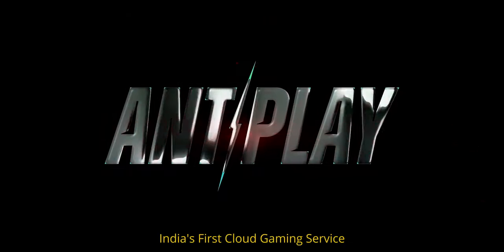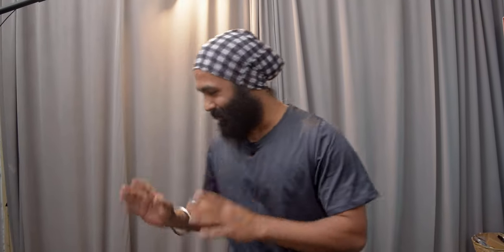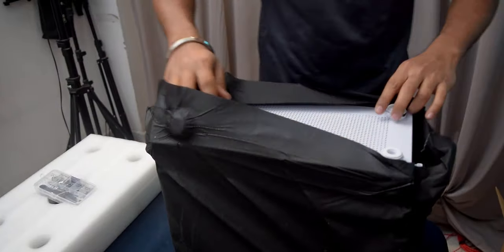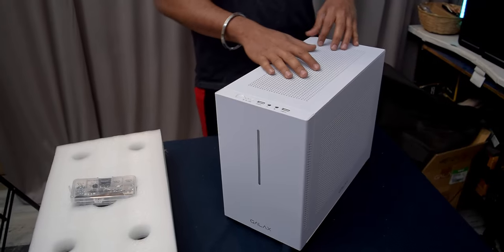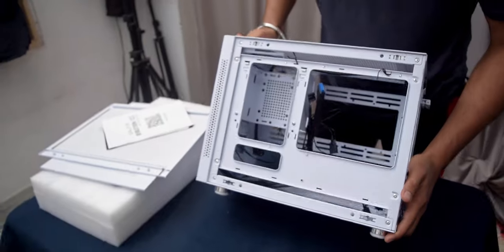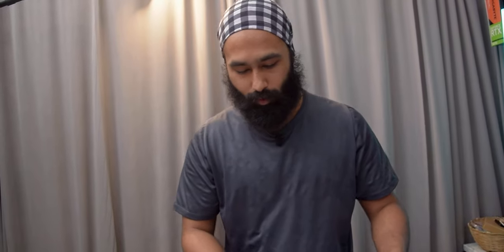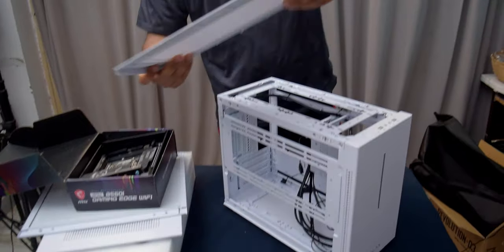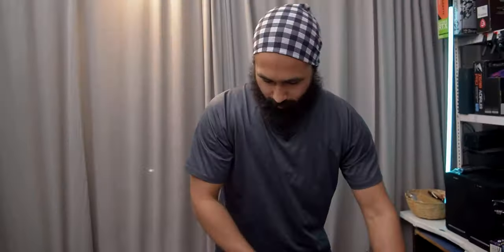The BEST Budget SFF Case is from...... GALAX? Rev-03 Unboxing and First Look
The BEST Budget ITX Case is from. GALAX? Rev-03 Unboxing and First Look

Nikon D3300 with Kit lens
Nikon 35mm f/1.8G
Tripod Head
Main Light
Secondary light
Tube Lights
Camera Slider
Grey Backdrop
Backdrop Mounts
Light Stands
Shotgun Mic
Lapel Mic